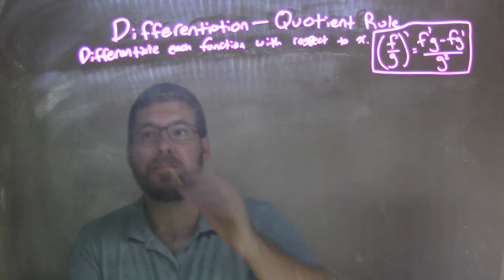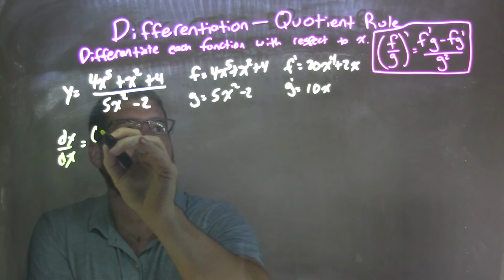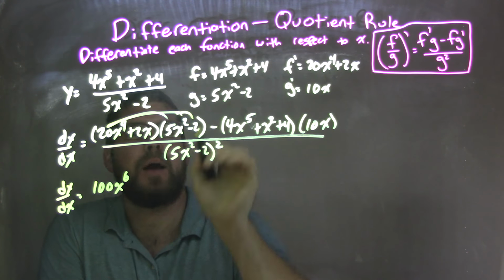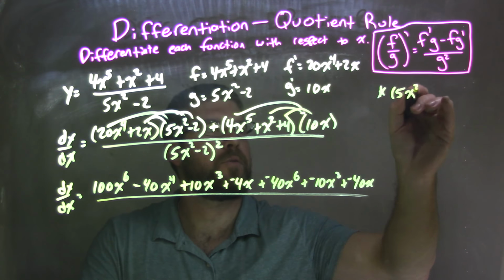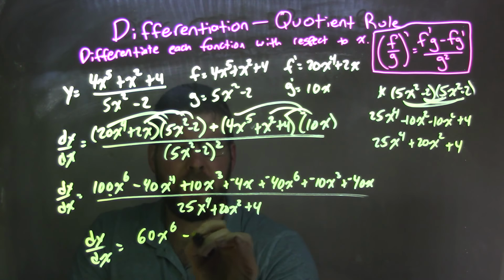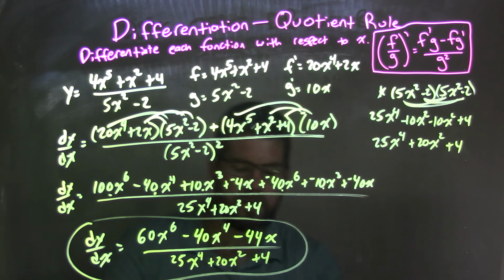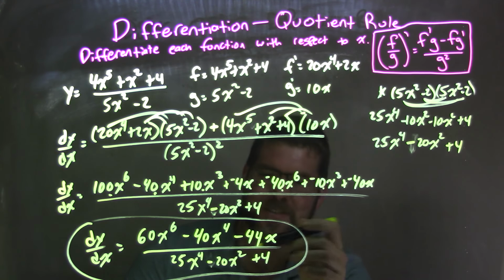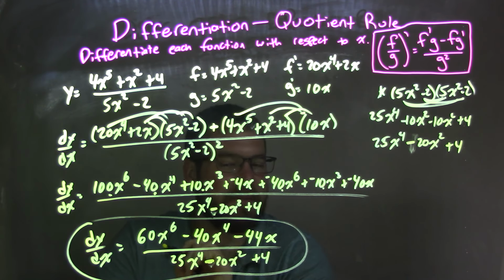Differentiate with respect to x: y=(4x^5+x^2+4)/(5x^2-2)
In this math video lesson on Differentiation using the Quotient Rule, I differentiate y=(4x^5+x^2+4)÷(5x^2-2) with respect to x.